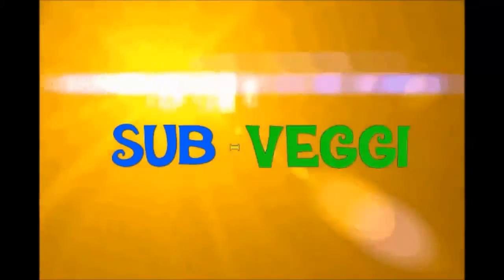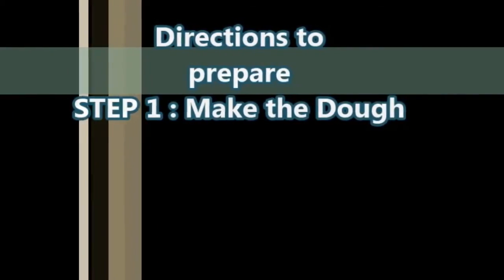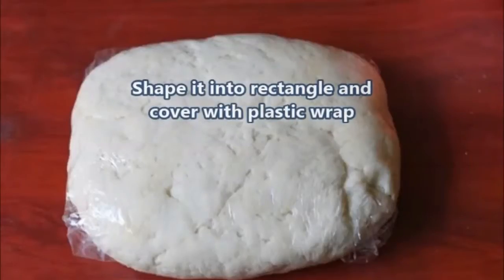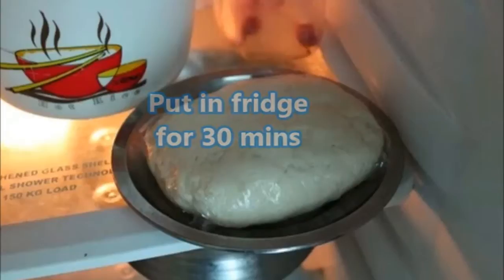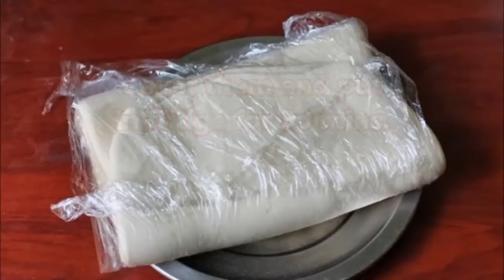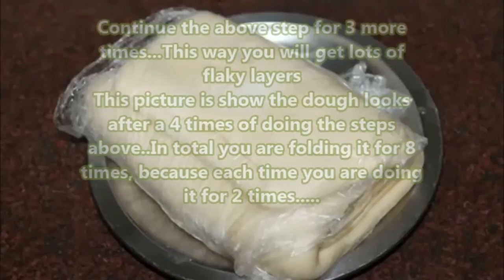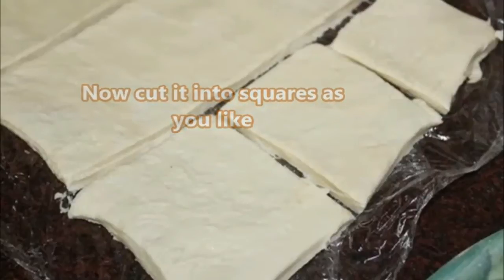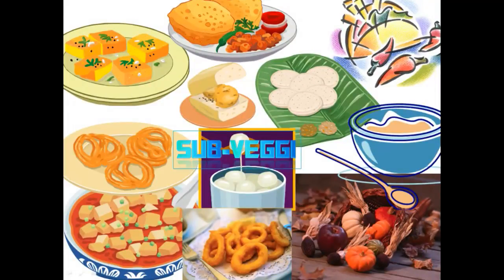Homemade Puff Pastry Sheets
Pastry sheets are ready-to-bake pastry bases, which can be prepared into puff pastry or other delicacies. Puff Pastry is a deliciously light, flaky pastry made from dozens of layers of specially-prepared pastry dough. The pastry "puffs" when baked causing the layers to separate. Delicious though it is, the process is extremely painstaking. With readymade pastry sheets, the task becomes very easy—whether you are an expert or an amateur.